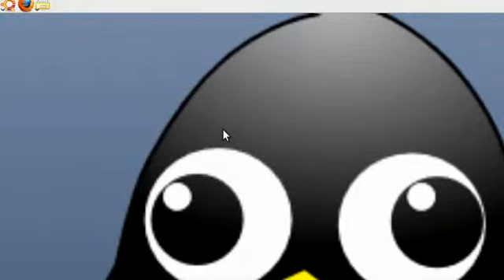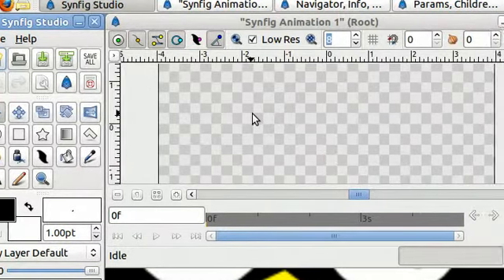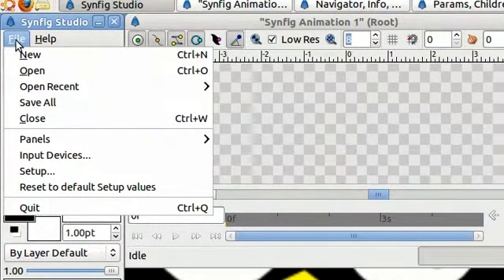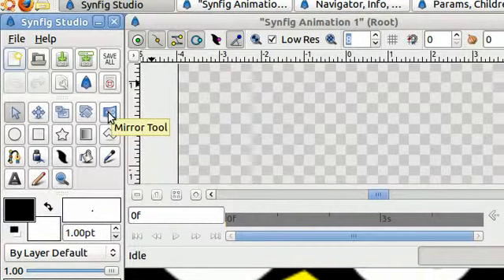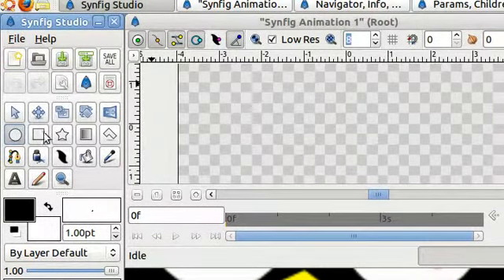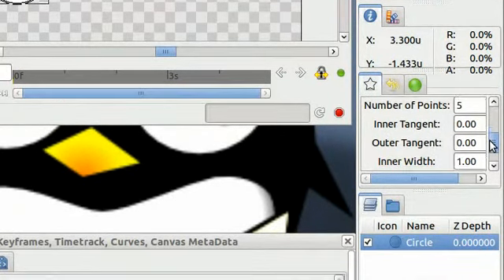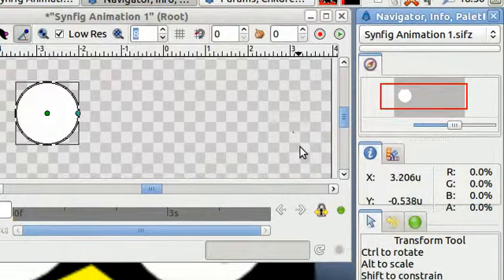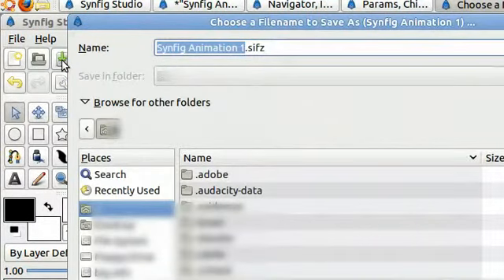Learn Synfig- Introduction to Synfig Studio - Best Tutorial